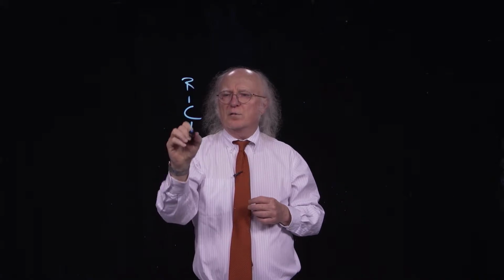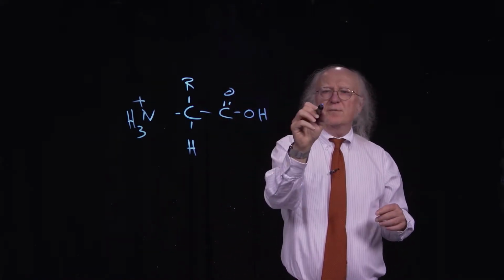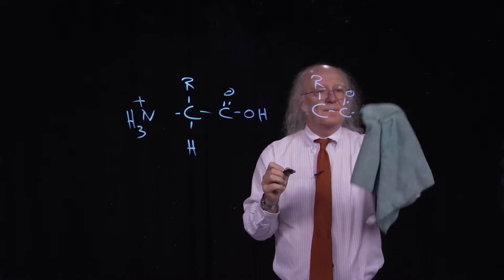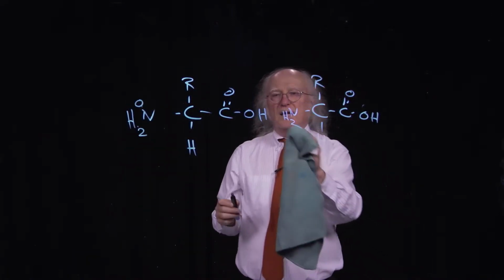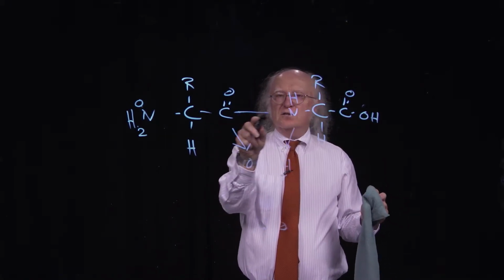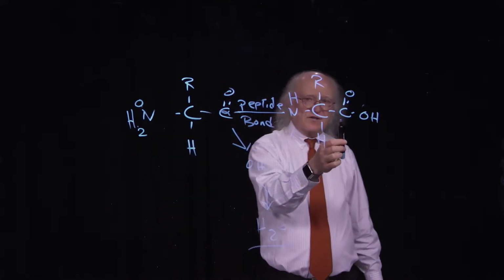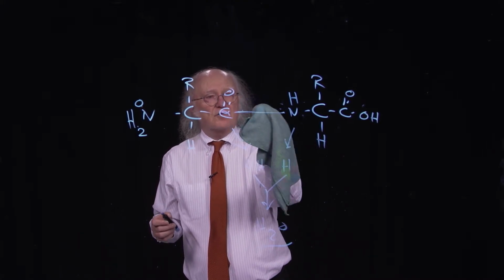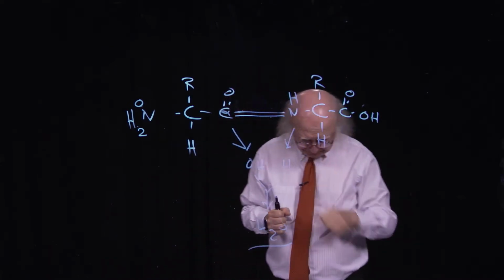33 Set D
2. Kevin's lectures with The Great Courses
3.  Kevin's Lecturio videos for medical students
7.  Kevin's Free Biochemistry books
8.  Kevin's Pre-med Audio course on Listenable